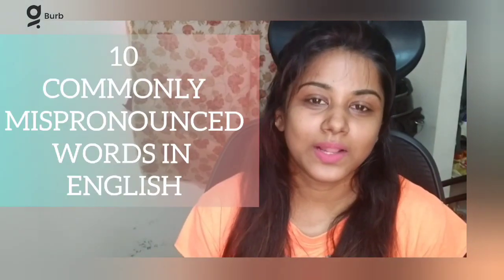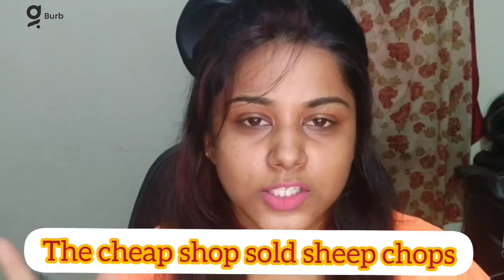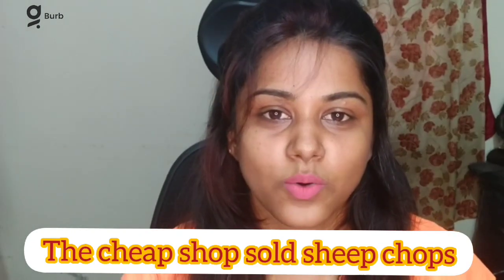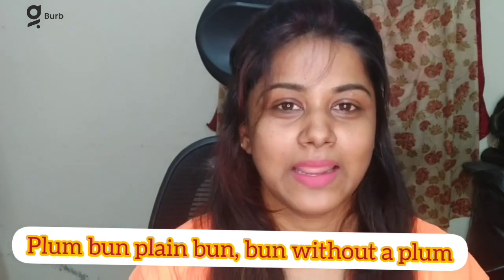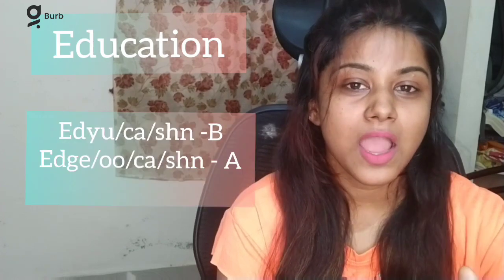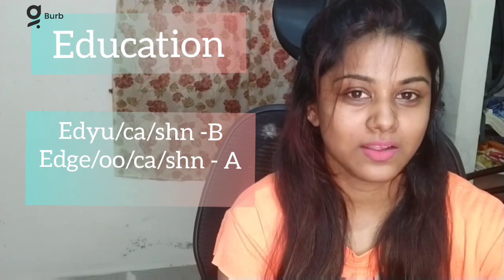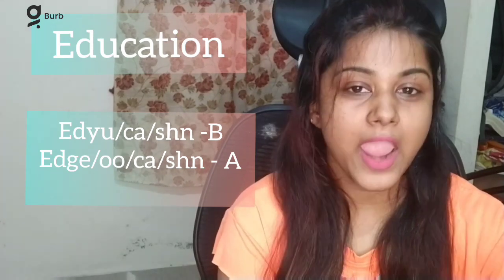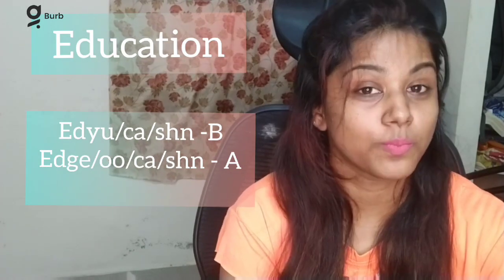10 COMMONLY MISPRONOUNCED WORDS IN ENGLISH | ARTICULATION | PRONUNCIATION | GRACE J ALEX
Hello gBURB viewers,

My name is Grace J Alex and thank you so much for all your support.

Today's video is about pronouncing commonly used words right.

10 COMMONLY MISPRONOUNCED WORDS IN ENGLISH

CUCUMBER - KYU/CUM/BER
HOUR - AUR
SUITE - SWEET
COMMENT - COMM/ MENT
TUITION - TYOO/I/SHN
VEHICLE - VEE/UH/KL
DETERMINE - DETER/MIN
ELITE- EH/LEET
EDUCATION - ED/YU/CA/SHN - BRITISH
EDGE/OO/CA/SHN - AMERICAN

TIA
G❤️